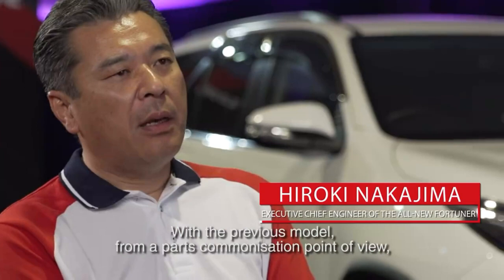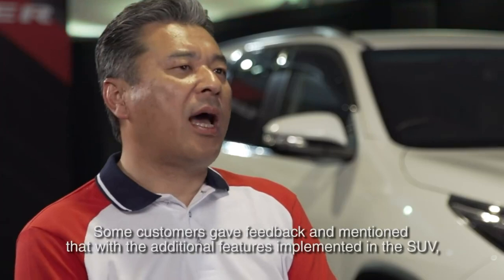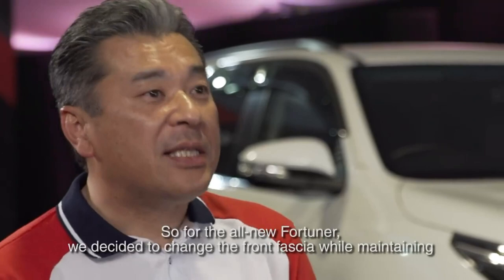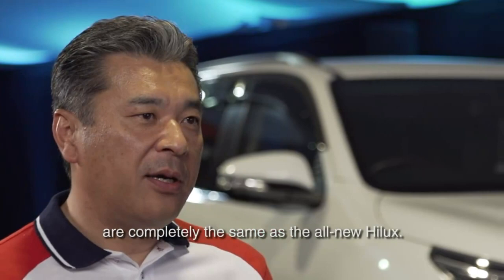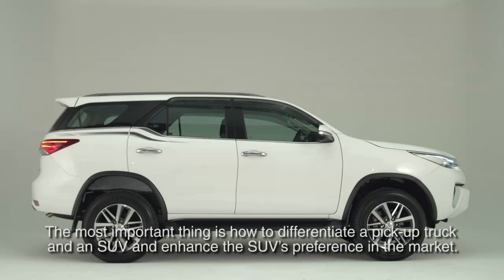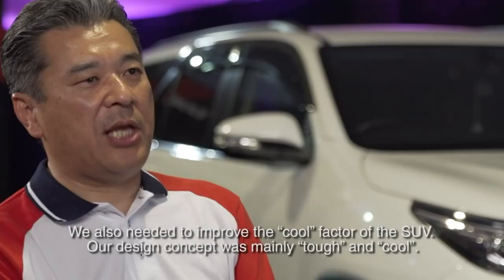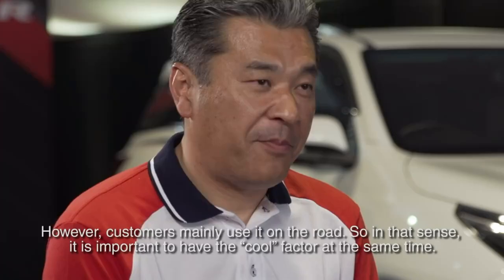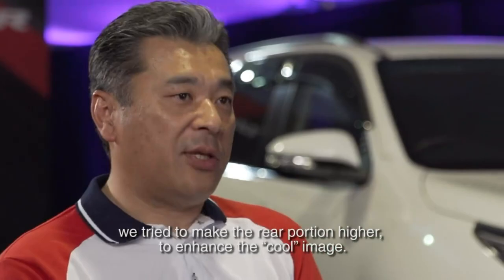Hiroki Nakajima About the All New Toyota Fortuner's Design | AutoMania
Here's what the Toyota's Executive chief engineer, Hiroki Nakajima, says about the recently launched All New Toyota Fortuner.